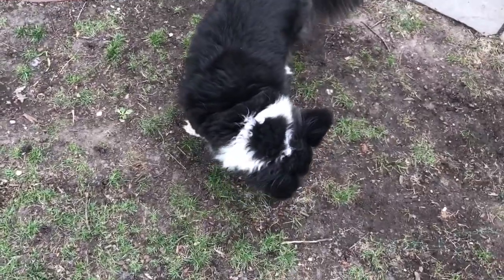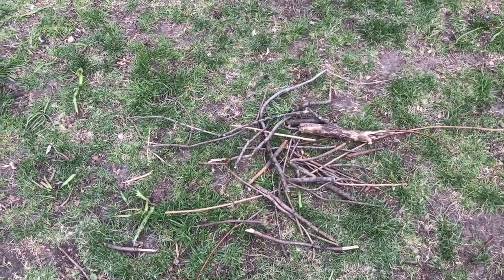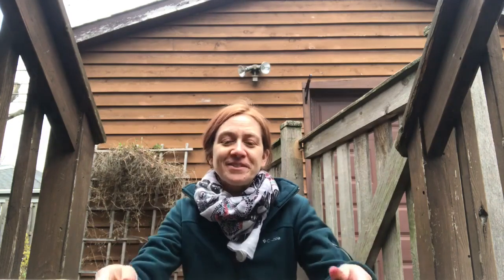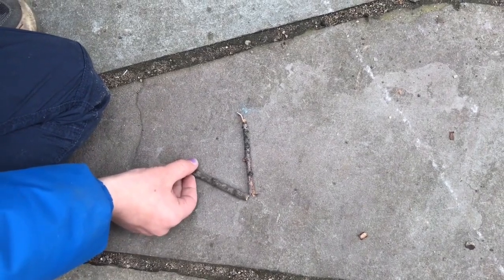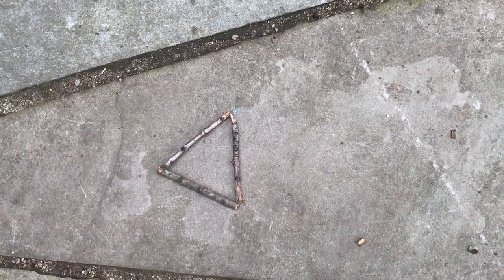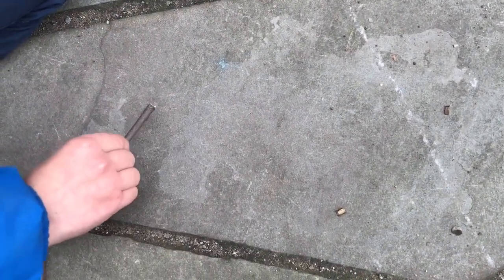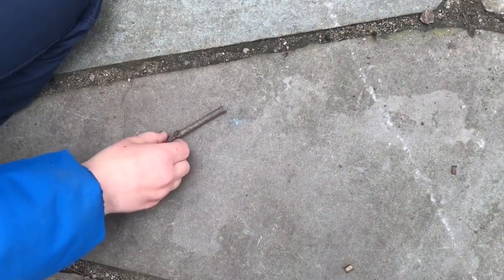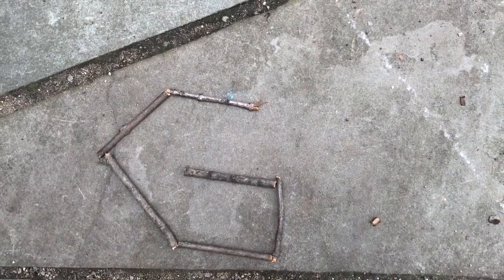Nature Play: Shapes with Sticks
Each week, our preschool outreach librarian Ruth presents simple activities to support play in nature. This week, Ruth shows little ones how to practice learning shapes and letters with sticks. Video premiered on Facebook on April 27, 2020.